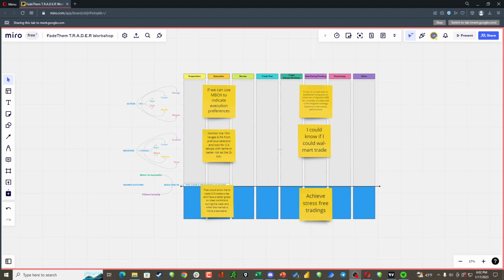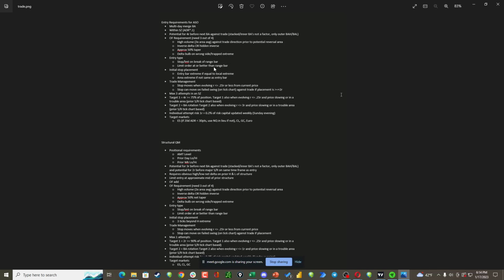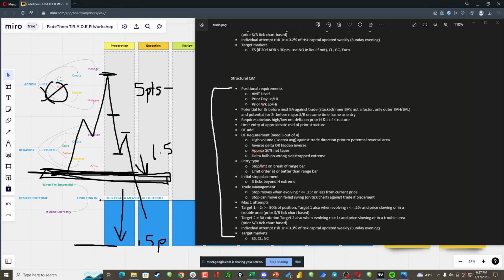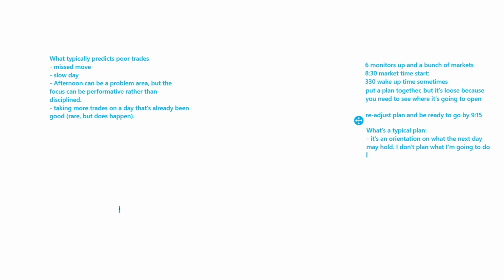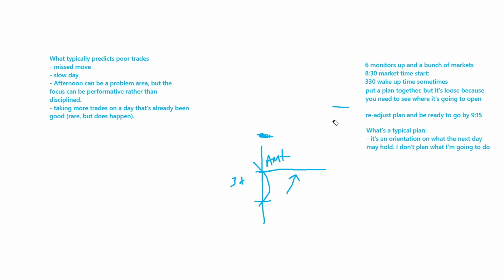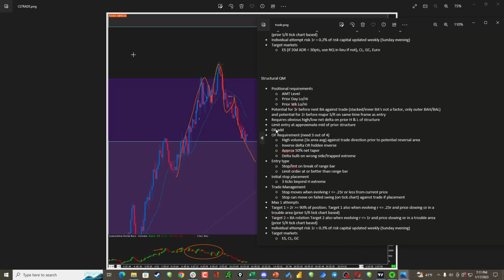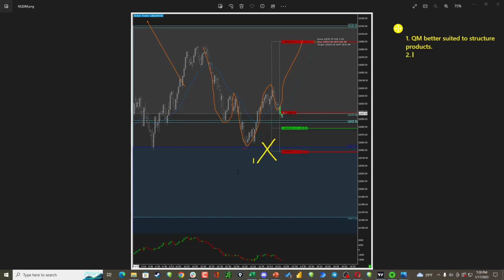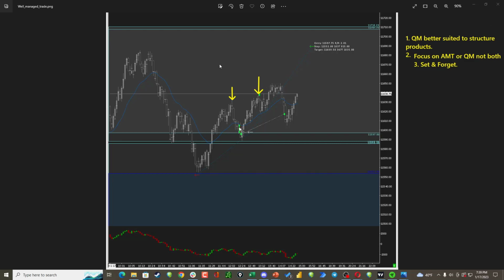FadeThem T R A D E R Workshop